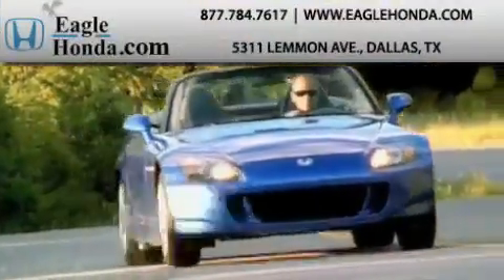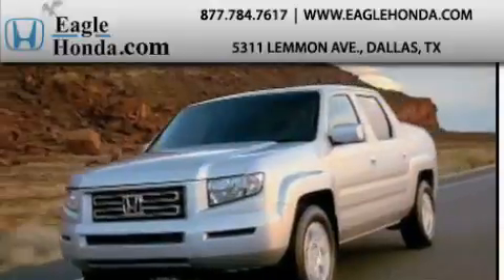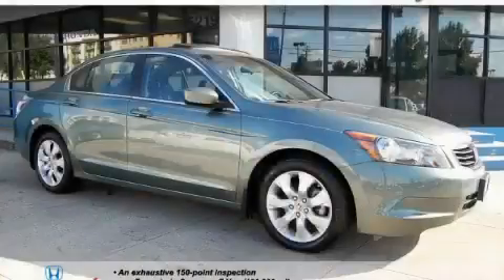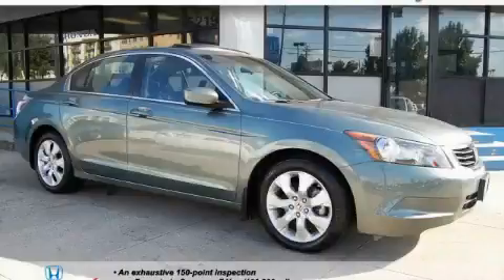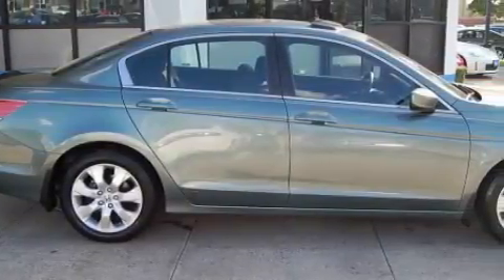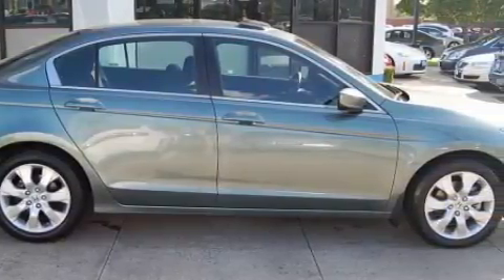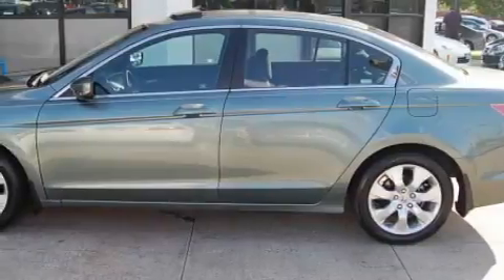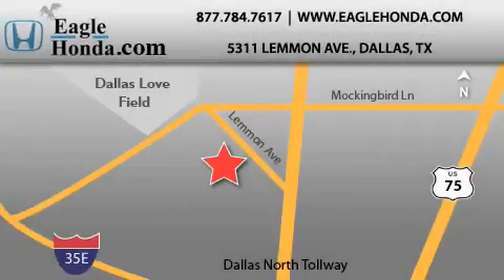2008 Honda Accord Sdn Dallas TX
Year: 2008
 Make: Honda
 Model: Accord Sdn
 Engine: 2.4L DOHC MPFI 16-valve i-VTEC I4 engine
 Trans.: Automatic
 Exterior: Green
 Miles: 54,516
 Interior: Black

 Used 2008 Honda Accord Sdn Dallas TX